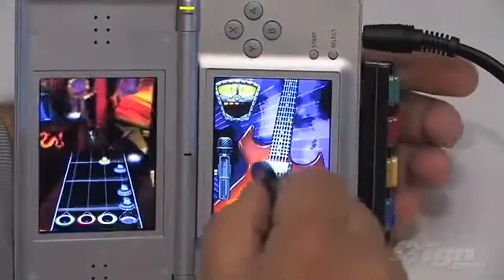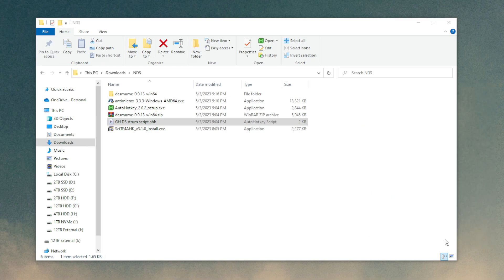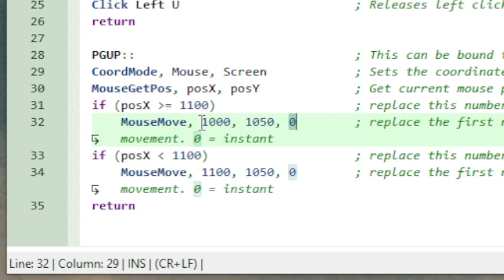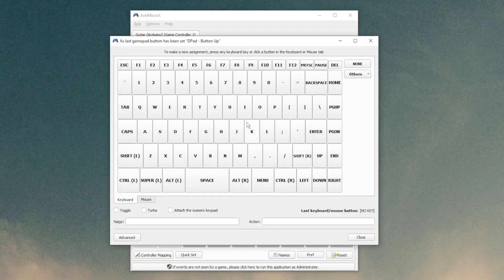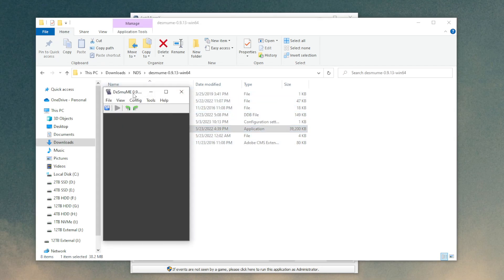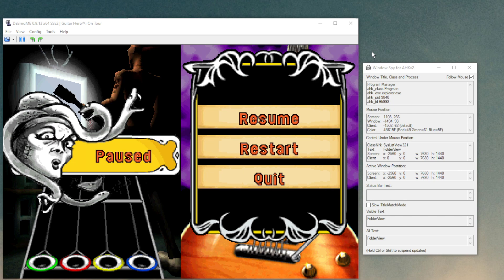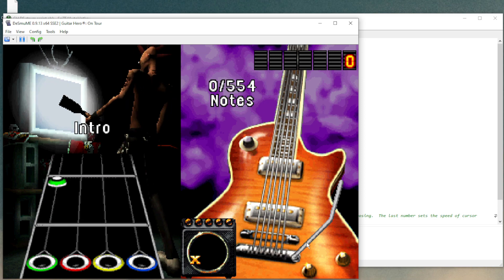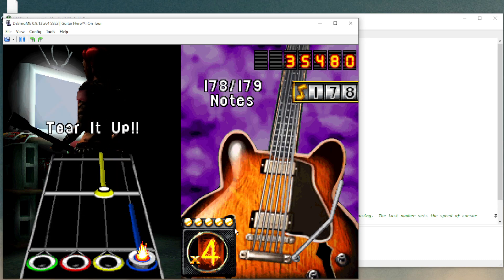How to Use a Guitar Controller on Nintendo DS Guitar Hero Games (2023 edition)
Here's your free ticket to join the cool kids in the new meta, playing the DS guitar hero games on emulator with a standard guitar controller.

TIMESTAMPS:

00:00 Intro
00:25 Download everything
01:05 Install everything
02:27 Strum Script overview
05:10 AntiMicroX installation
05:45 Guitar controller setup
09:05 DeSmuME configuration
11:08 Strumming configuration
14:11 Audio and Emulation settings
15:28 Outro